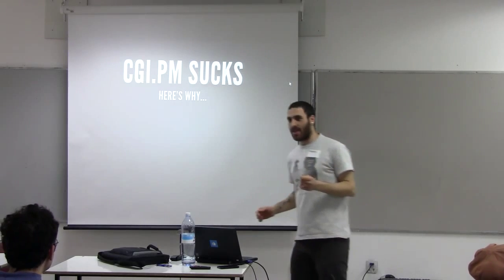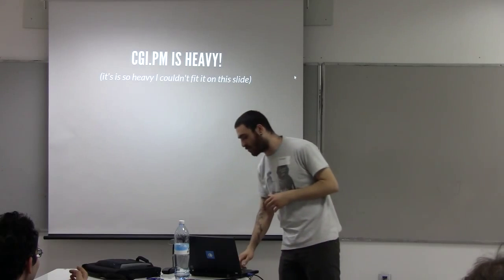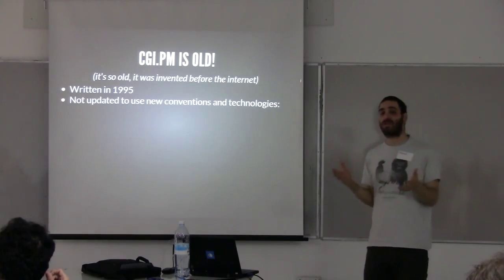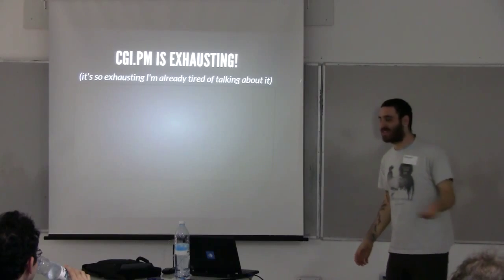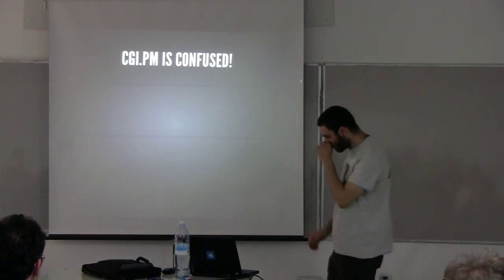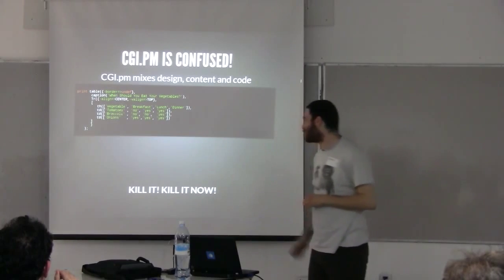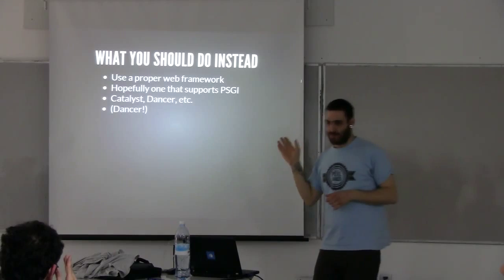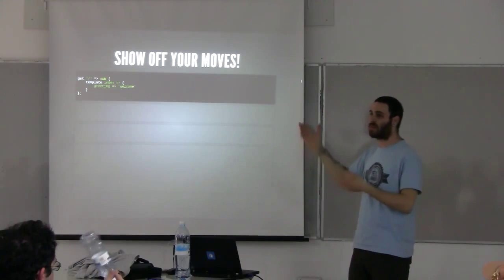Perl Workshop in Israel, 2012 - Sawyer X: CGI.pm MUST DIE (Eng)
CGI.pm is probably the most widely used module for web applications and CGI scripts. These days we have much better tools like Plack/PSGI, Dancer, Catalyst and other web frameworks and it's time to move on.

CGI these days is insecure-by-default, slow, annoying, difficult, impossible to debug, ugly, scary, horrible (and any other bad word you can think of) and it's time to KILL IT.

Join me for a talk on why we should stop using CGI, what we should use instead and how to convert away from CGI.